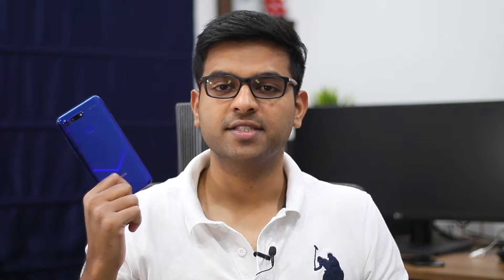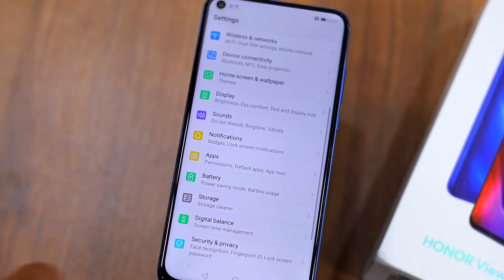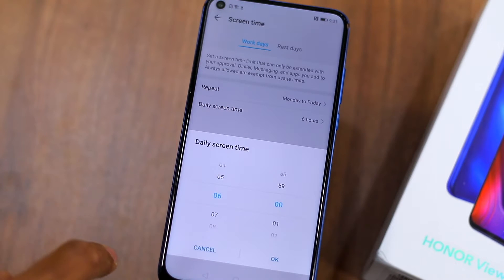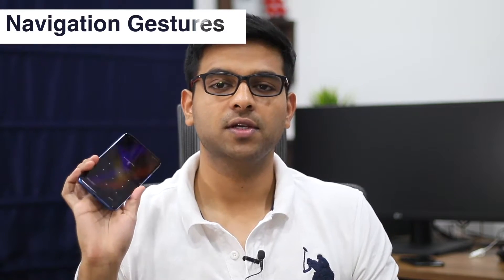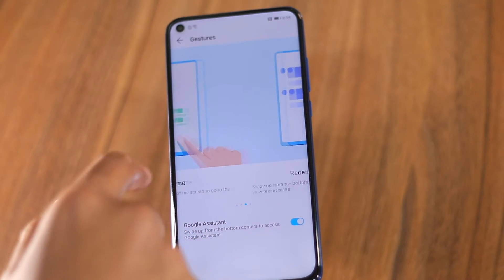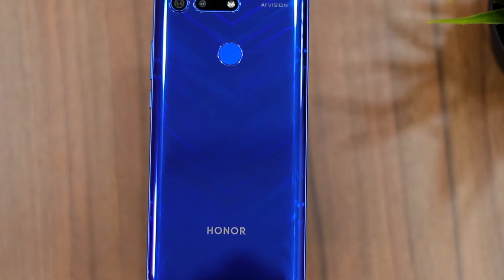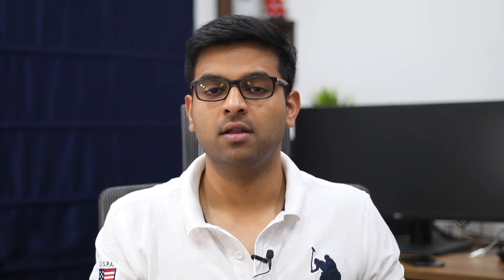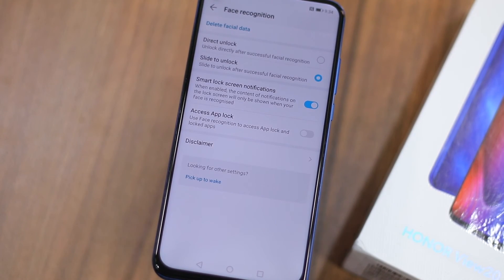Top Honor View 20 Hidden Features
Check out the the top hidden features of the Honor View 20 in this video.